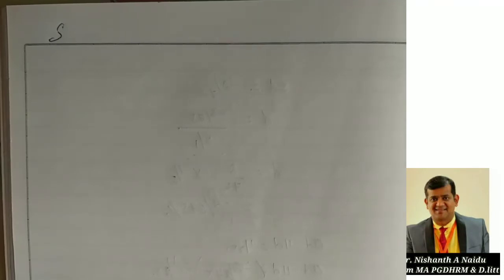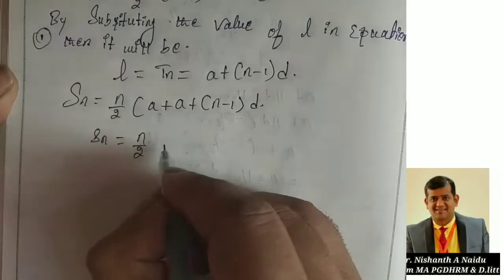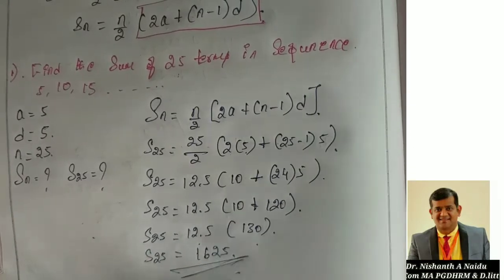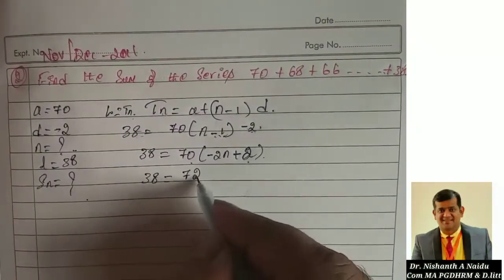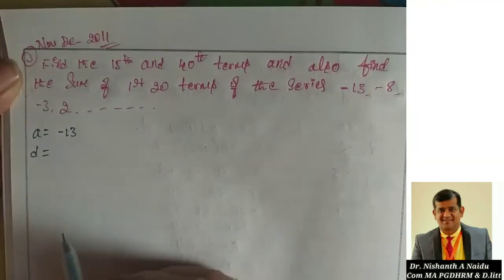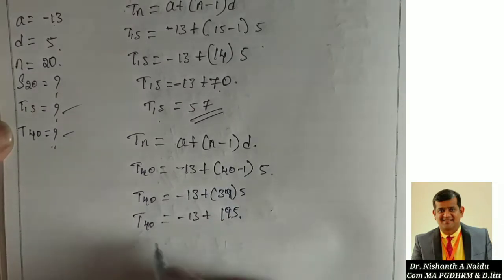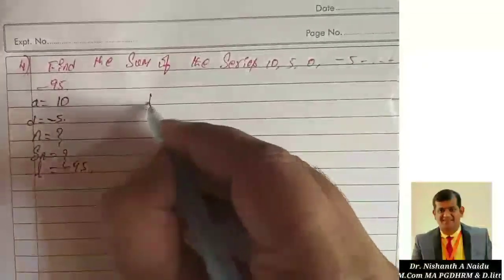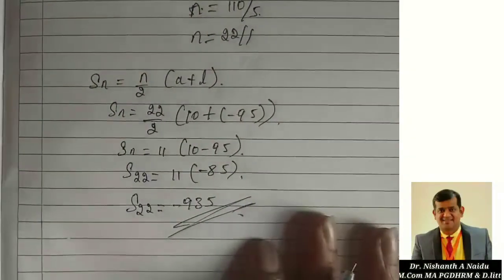Progression Video 5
Problem and Solution on Progression, IV Semester B.Com, Quantitative Techniques, University of Mysore syllabus